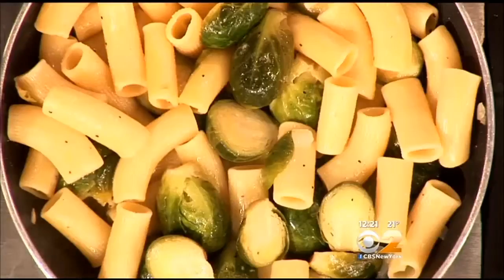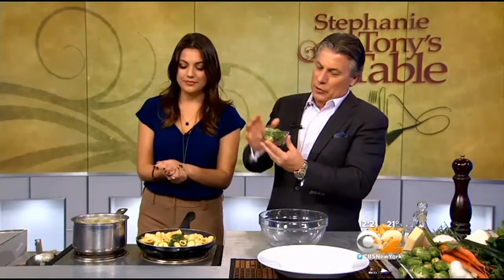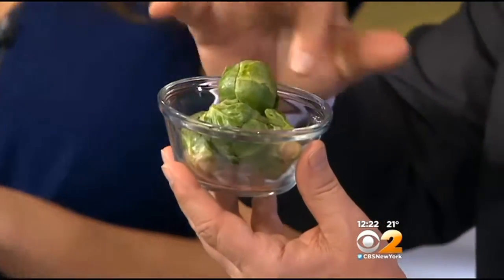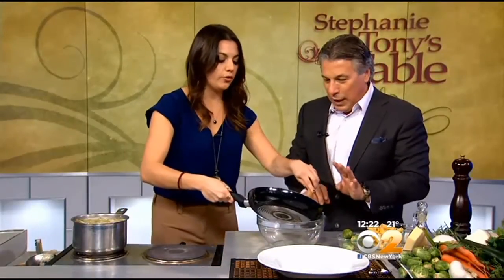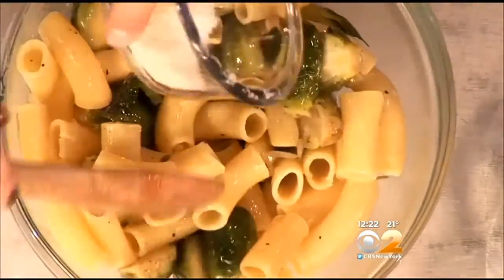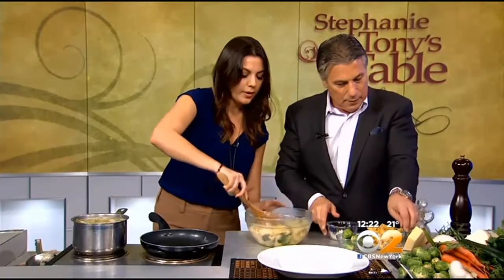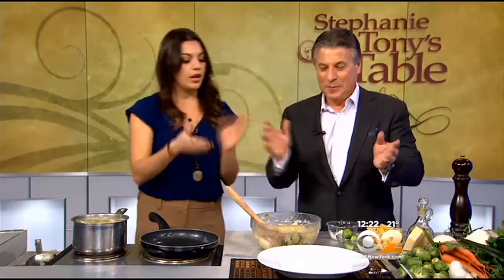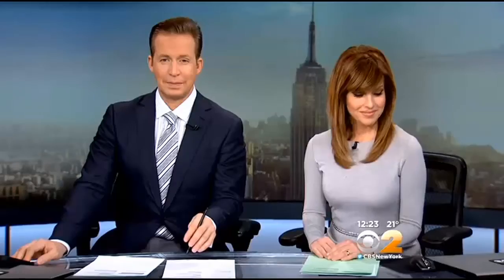Stephanie & Tony's Table: Brussels Sprout Pasta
Brussels sprouts can make some people cringe, but CBS2's Stephanie and Tony Tantillo have a recipe that just might change some minds.